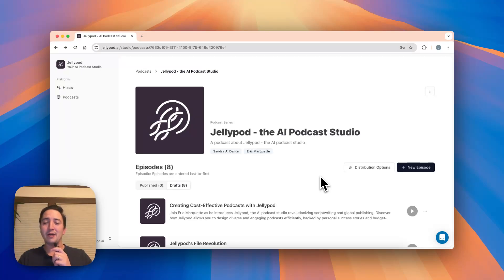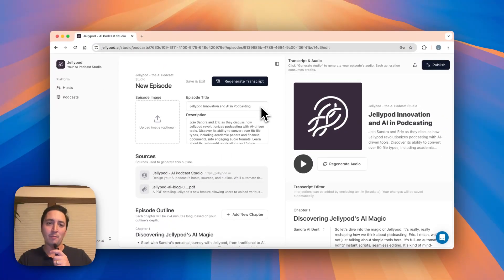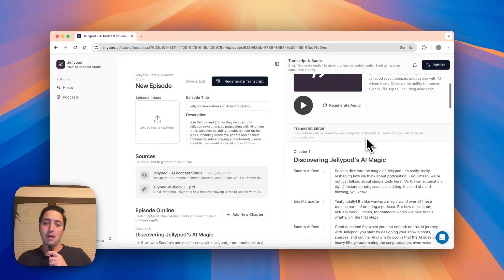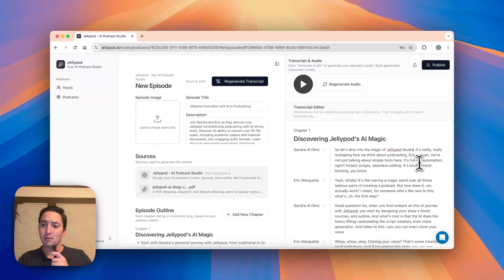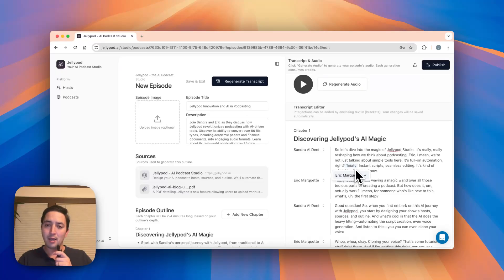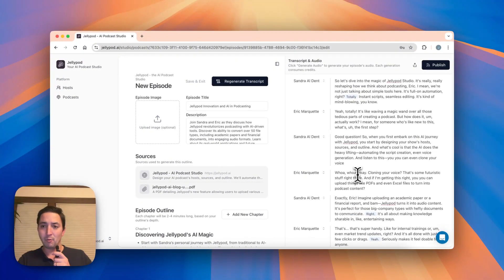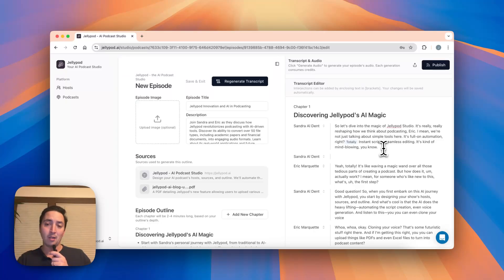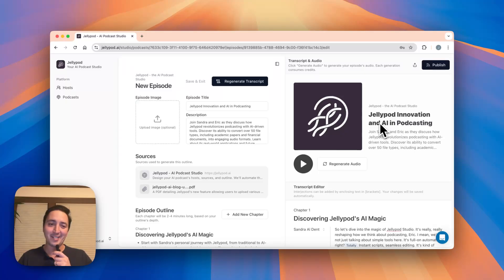How to edit the transcript in your AI podcast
Learn how to fine-tune your AI podcast transcripts with precision and control! In this video, we’ll show you how Jellypod makes it easy to edit transcripts to ensure scientific or medical accuracy, include branded keywords or terms, and eliminate hallucinations or misrepresentations. Whether you’re refining grammar, tailoring content to stay on brand, or ensuring your message is clear and consistent, Jellypod gives you the tools to create polished and professional podcasts. Watch now to see how you can align your AI-generated episodes with your goals and deliver a flawless listening experience! Start editing your podcasts with Jellypod today